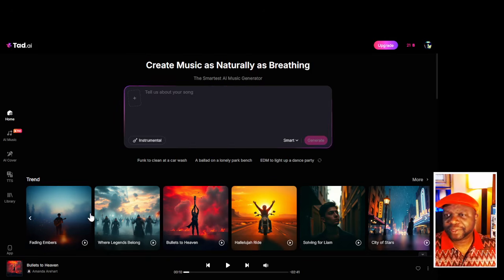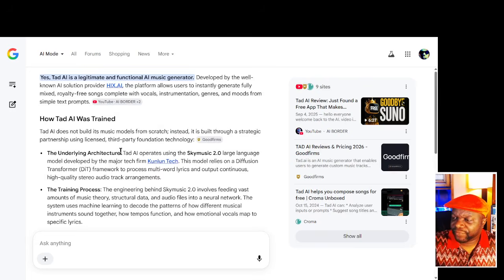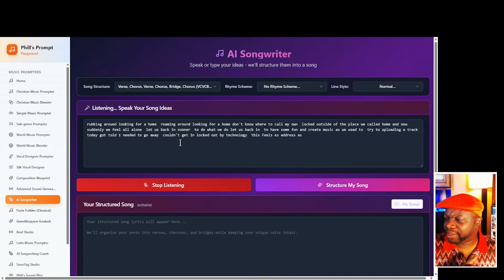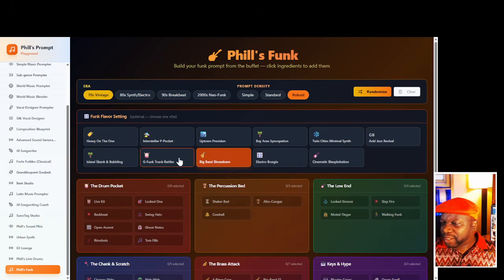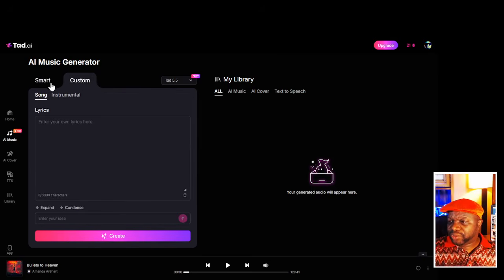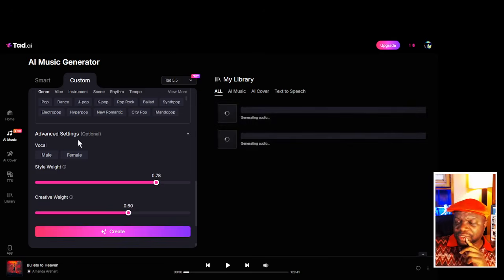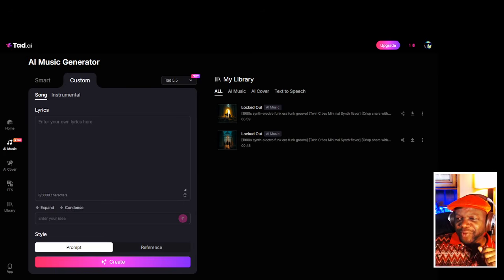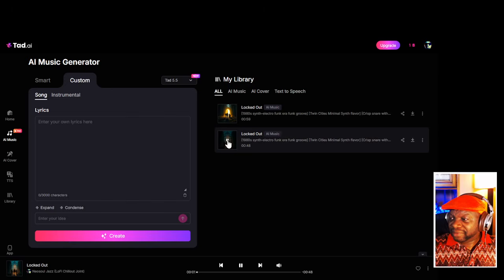IS TAD AI a SUNO Threat? +My New FUNK Tool 🔥🔥🔥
In this video, I’m taking you inside my brand-new, buffet-style Funk Prompt Playground to cook up some serious heat. We are breaking away from standard, boring text prompts and using highly curated ingredients—from 70s Vintage eras to G-Funk Trunk-Rattlers and syncopated percussion beds.
Watch what happens when we feed these hyper-specific musical structures into the latest AI music generation tech. Is it total chaos, or did we just unlock the ultimate cheat code for authentic AI Funk? Let's find out!

The AI tool is TAD AI